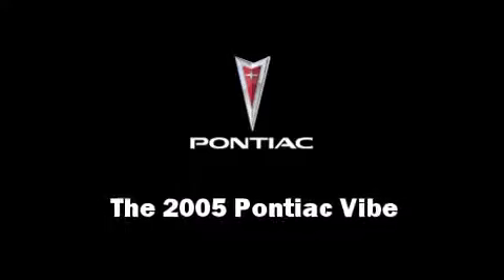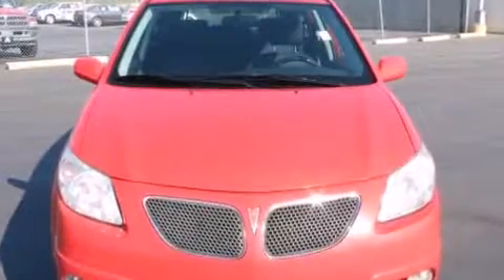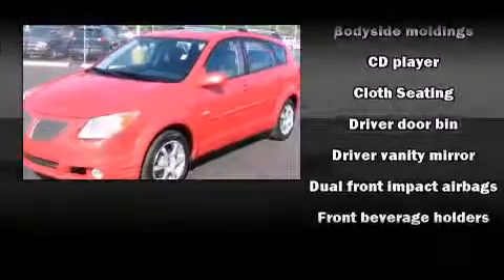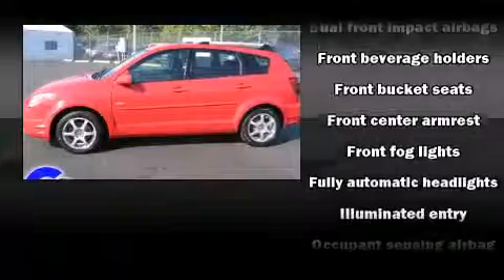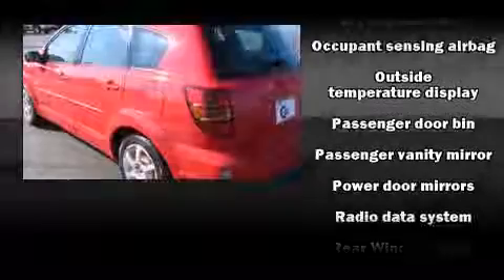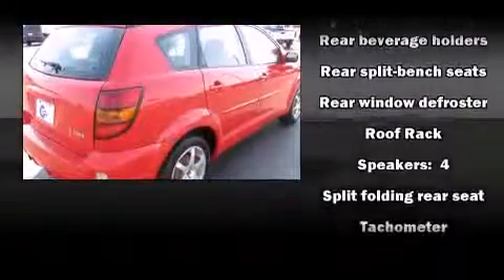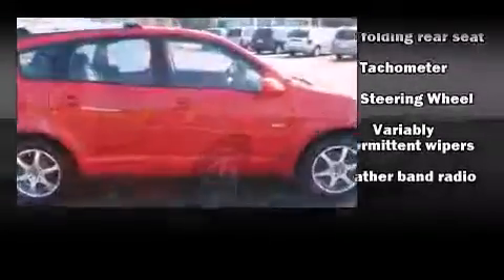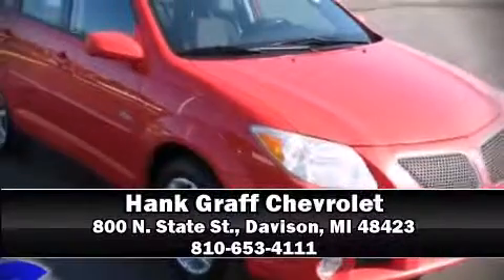2005 Pontiac Vibe near Imlay City, Michigan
This vehicle is a 2005 Vibe with about 191K miles and is being powered by a 1. This 2005 Vibe is located near Imlay City, Michigan.  8L I-4 cyl engine.  Some of the key features include: am/fm radio, air conditioning and cd player.  The red exterior combined with the graphite cloth interior looks great together.  This Hatchback is being sold as-is without a warranty.  Some more key features on this Vibe include: front bucket seats, power locks, moonroof, bumpers: body-color, speakers: 4 and roof rack.  This 2005 Vibe is a one owner Hatchback as reported by an AutoCheck Report.  An AutoCheck Report is available upon request.
    Hank Graff Chevrolet Davison
    Address:
    800 N. State St.